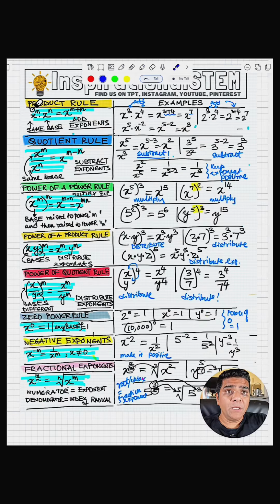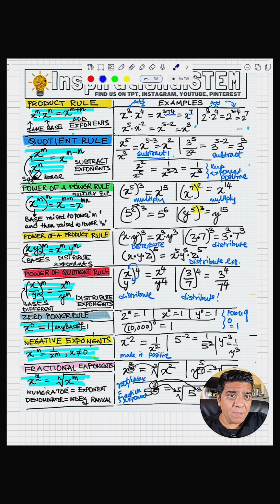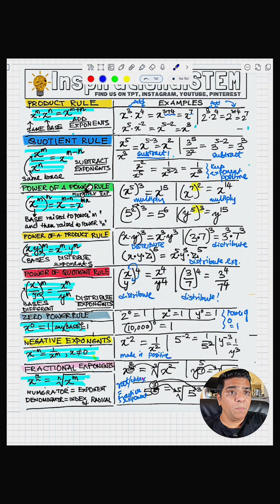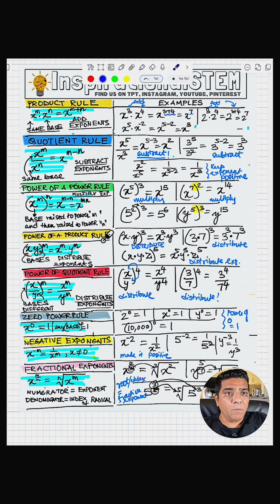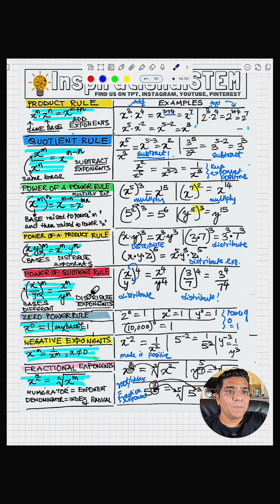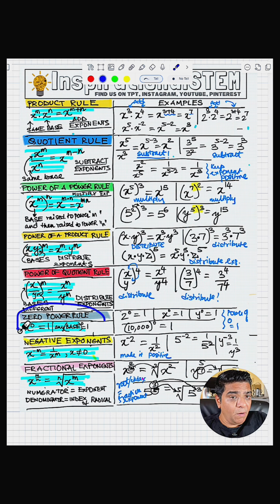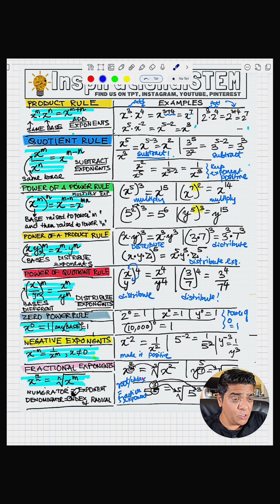Algebra: All the Major Rules of Exponents in Under 3 Minutes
This Short covers all the major rules of exponents — product, quotient, power of a power, power of a product, power of a quotient, zero, negative, and fractional exponents — with examples, solved step by step.